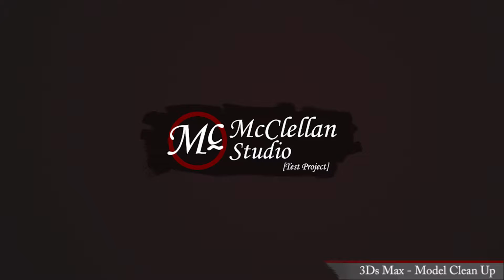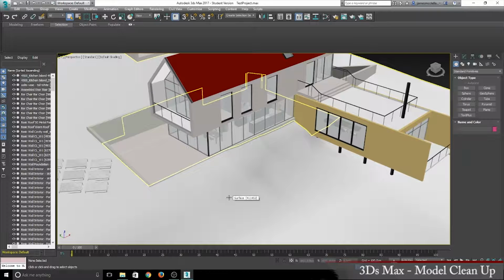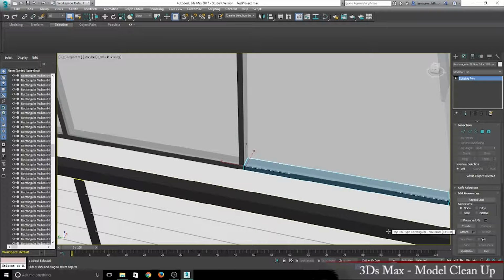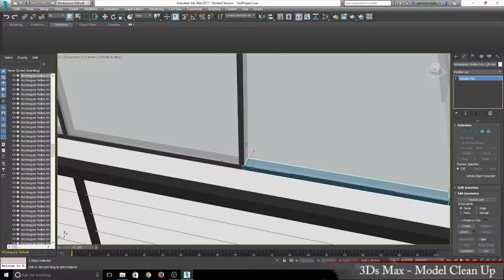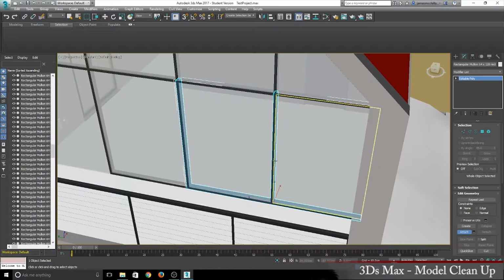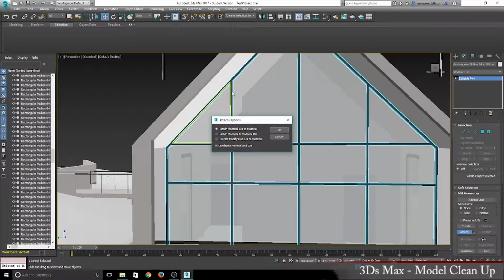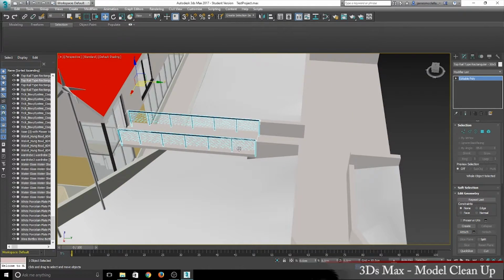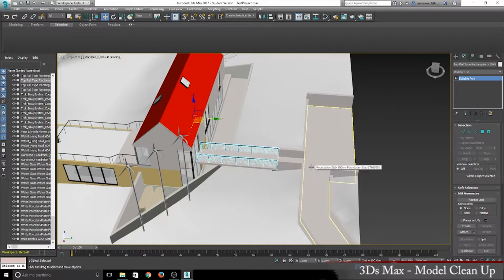MaxCleanup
In this Video I am going to show you a few things that I like to clean up before I export the model into Unreal Engine.